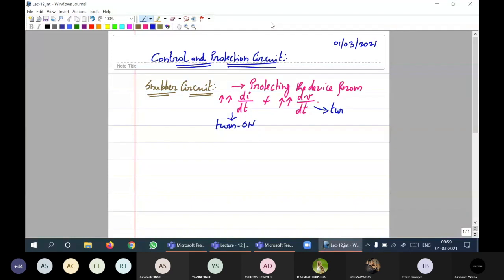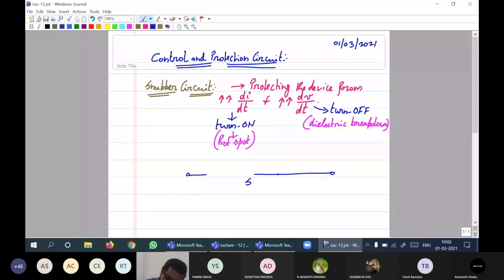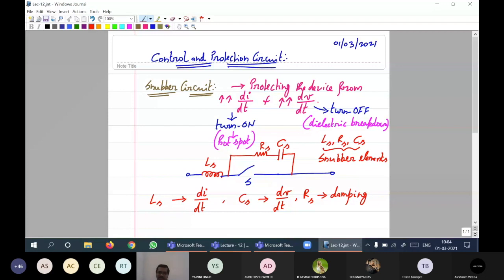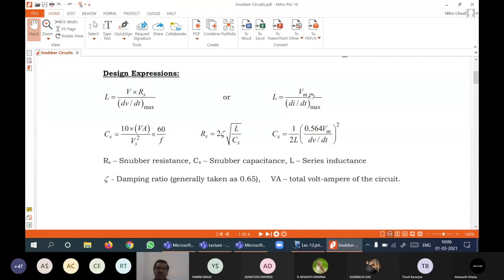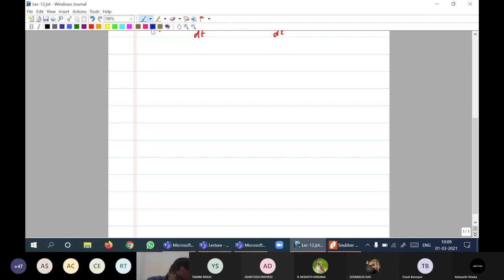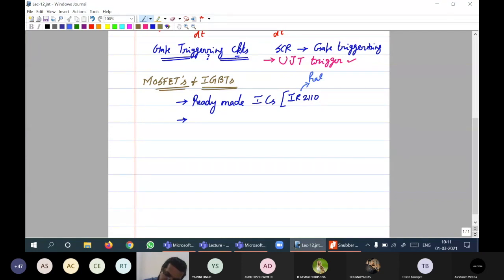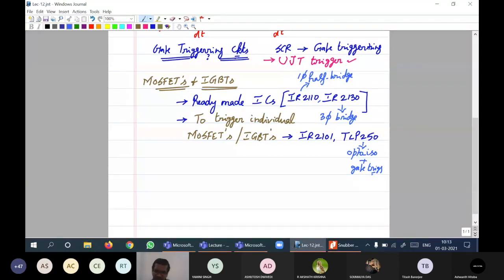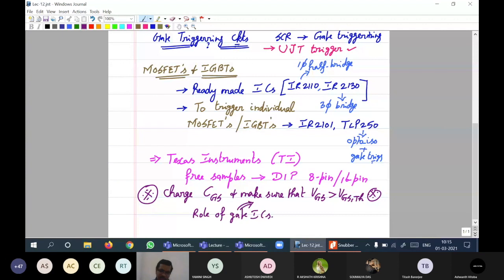Control & Protection Circuit